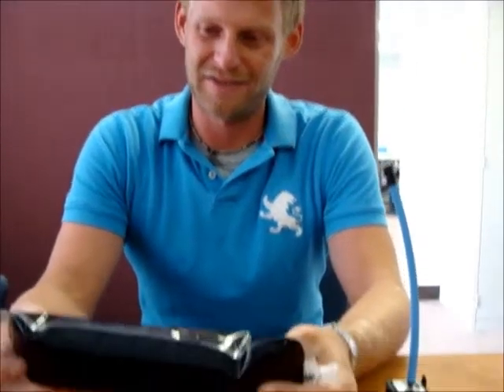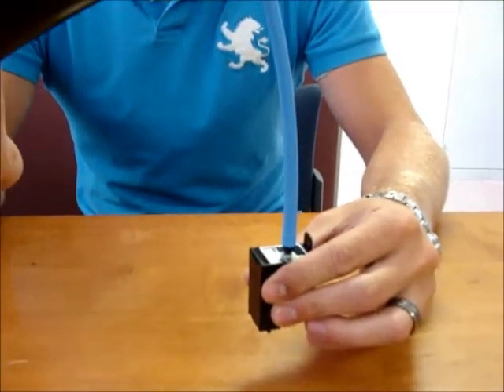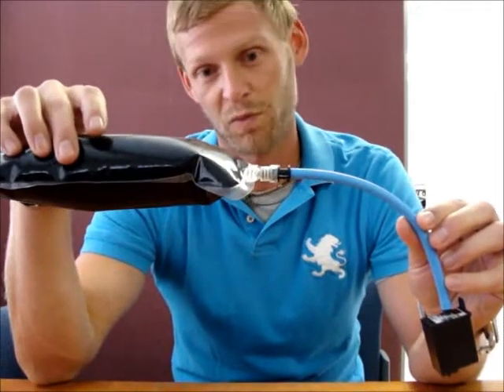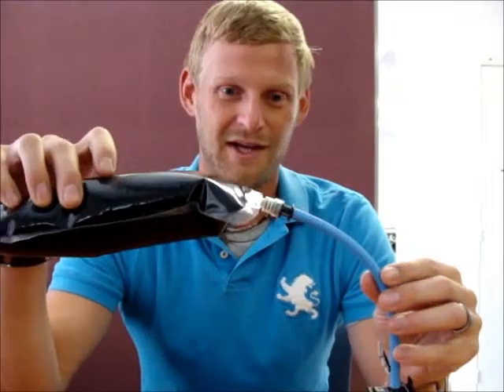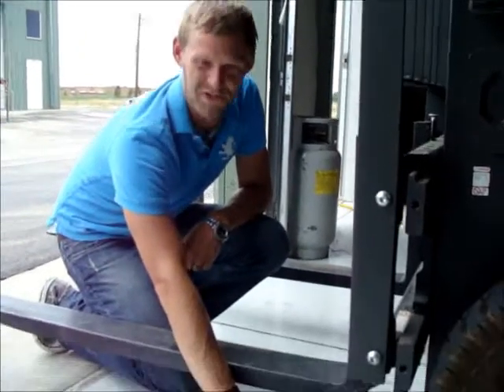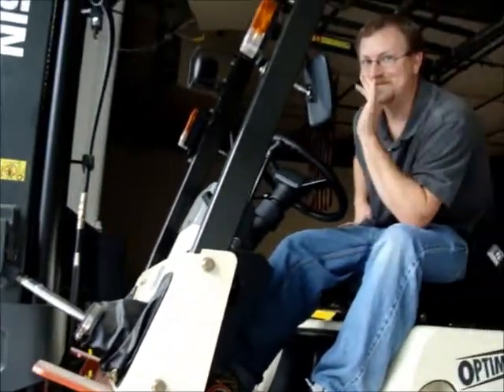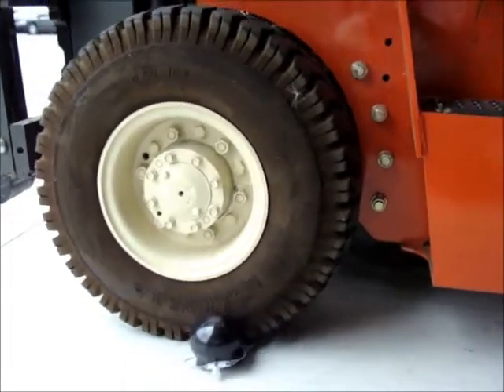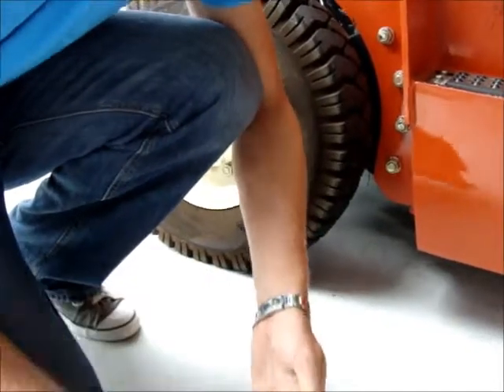Kent Systems custom bulk ink solutions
We assist ink manufacturers and printer manufacturers with bulk ink systems with both products and experienced engineering.  the products involved are:  ink bladders (bags), high-grade polyethylene tubing known as Acrolene XP, shut-off couplings (to prevent ink spilling), and drill and "tap" cartridge modifications.  We have worked with a variety of name brands.